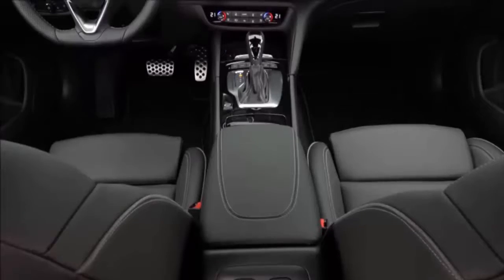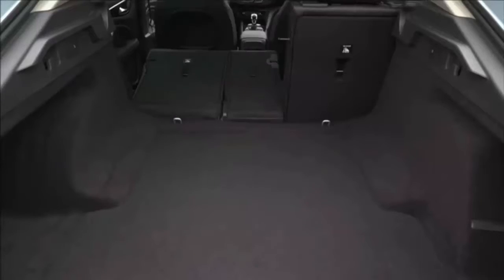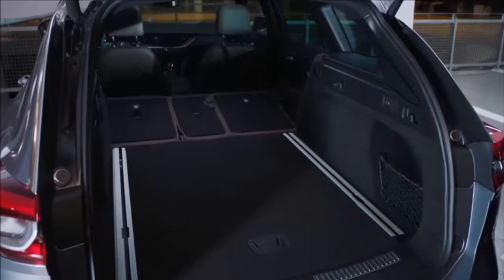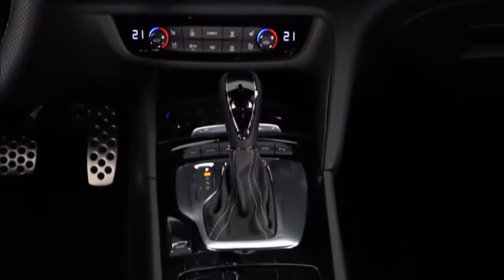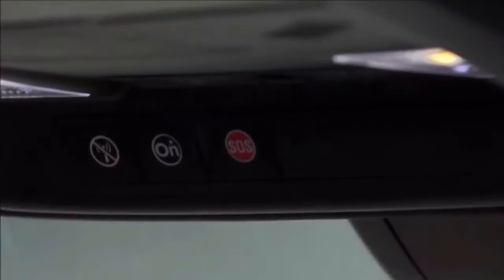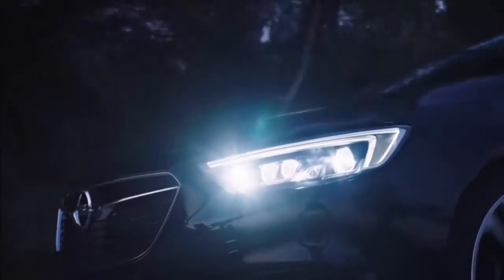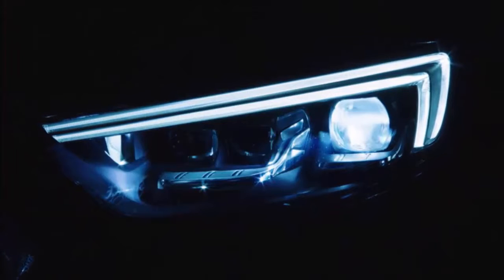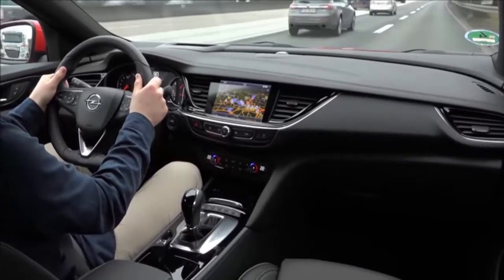opel insignia sports tourer Interior, design and technology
Striking exterior design effectively masks the Sports Tourer’s size, and the interior pleases too

The latest Insignia range looks much more distinctive than before, and the Sports Tourer estate has some particularly novel styling features at the rear. All models share the broad new grille and swoopy LED front light styling, as well as a bonnet with an unusual centre-crease and heavily sculpted flanks. From the rear passenger doors back, the Sports Tourer has a style of its own and looks quite different to the Grand Sport hatch.

The rear roofline extends straight backwards without dipping, maximising load volume in the back. To help break up this expanse of metal, the upper window trim strips carve an increasingly divergent path from the roof rails from the front to the rear of the car. These continue across the rear pillar before dipping along the tailgate edges, and into a final reverse flourish in the rear light clusters.

The interior is very similar to latest Vauxhall Astra’s, with a big central touchscreen flanking the instruments in a binnacle that extends over two thirds of the facia. There’s also a useful ledge to steady your hand against when operating the touchscreen, logical positioning for the heater and climate controls, and a sporty-looking three-spoke multifunction steering wheel.

The overall fit and finish is good, but Vauxhall should have gone for more tactile and luxurious plastic finishes if it wanted to rival premium brands for their higher quality feel.
Sat-nav, stereo and infotainment

All Insignia models are fitted as standard with an Intellilink infotainment system featuring Apple CarPlay and Android Auto. You also get WiFi included as part of the Vauxhall OnStar concierge service which is available on all models too.

The standard audio system can be upgraded to a BOSE setup, which is good but lacks the ultimate ‘wow’ factor of high-end systems in more premium rivals. The touchscreen infotainment system’s interface looks a little low-rent in comparison to some rivals too, although it packs in plenty of functionality.
Practicality, comfort and boot space
4.6
A big boot and lots of passenger space are two of the Sport Tourer’s strongest suits

The Insignia Sport Tourer is a very different proposition to the previous generation Insignia estate, which was widely criticised for a ‘style over substance’ design that meant you couldn’t get enough in it.

That’s definitely not the case this time around, as although you still get eye-catching rear styling, the bigger dimensions all round mean it doesn’t come at the expense of load space. The big-car dimensions means there’s plenty of room up front, too, with roomy door bins and plenty of oddment spaces.

While the extra volume aids practicality, the Sports Tourer can feel like a big car on the road – especially in tight urban spaces. It’s a cumbersome car when reversing as well.
Size

There’s no particular magic to the Sport Tourer’s luggage swallowing ability – it’s simply a big car. The Vauxhall is 130mm longer than a Skoda Superb Estate in fact, at an impressive 4,986mm (almost five metres) nose-to-tail. The two cars are almost identical for width, too.
Leg room, head room & passenger space

Given the generous dimensions, it’s perhaps no surprise that the Sports Tourer offers seriously impressive space for all occupants. That’s especially so in the rear seats, which offer legroom that’s pretty much unbeatable in anything this side of a Mercedes S-Class. The high roof extending rearwards over the load bay means there’s no problem with headroom either.
Boot

This latest Insignia estate has a 135-litre advantage over its predecessor, and features a 1,665-litre load bay once the seats are electrically folded flat into the floor. It’s enough to trump the Ford Mondeo (1,605 litres), but it’s surpassed by the van-like interior of the Skoda Superb which swallows 1,950 litres.

With the seats up, the Sports Tourer still offers an impressive 560 litres, which compares favourably to the 525-litre Mondeo. It can’t match the 650+ litres of the Skoda Superb and VW Passat though.